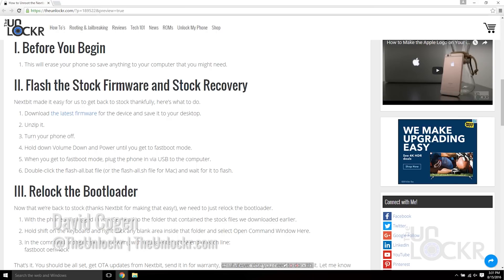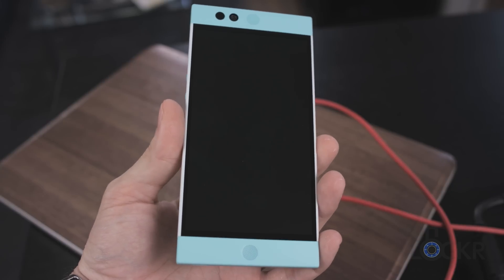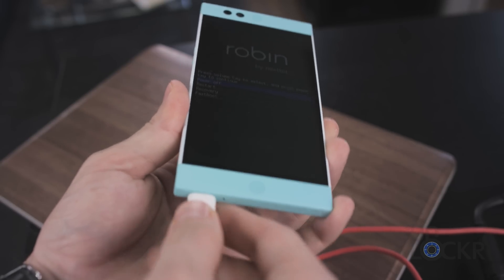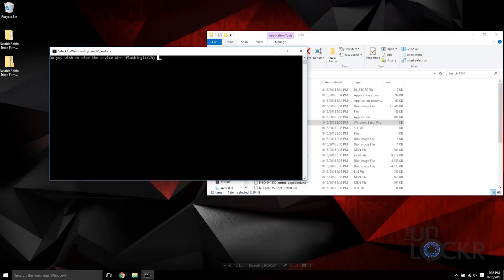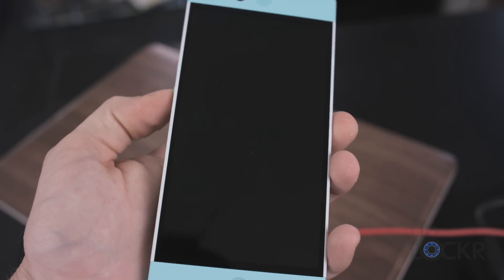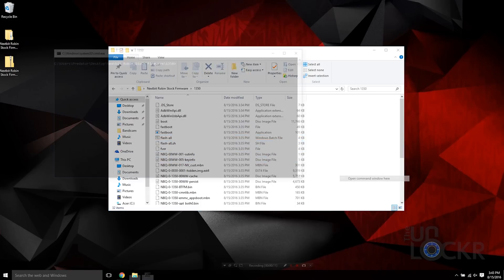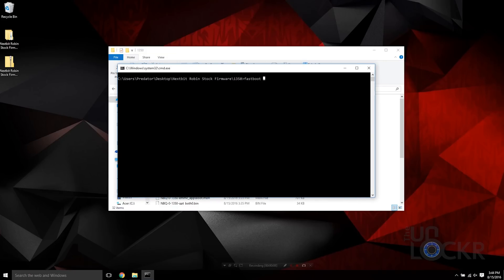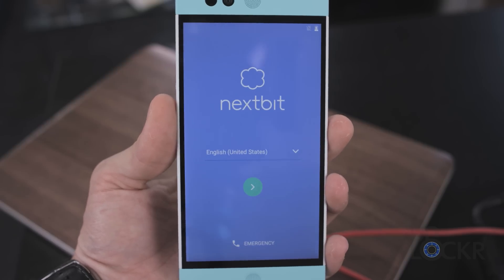Unroot the Nextbit Robin & Get Back to Stock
Video Description:
If you've had enough fun with your rooted Nextbit Robin and want to either sell it, send it in for warranty, or just get it back to stock for a clean slate, here's how to unroot the Nextbit Robin to do just that.

This tutorial will walk you through flashing the stock firmware directly from Nextbit's site, including the stock recovery, and then simply relocking the bootloader so it shows no sign of every being rooted in the first place. Here's how to get started.